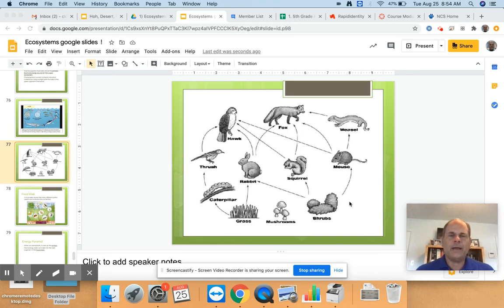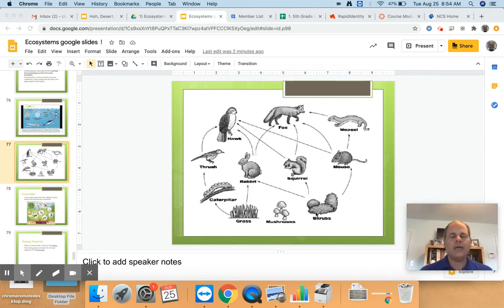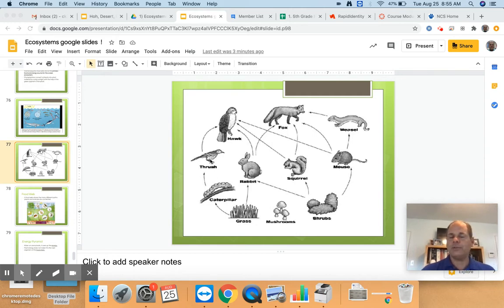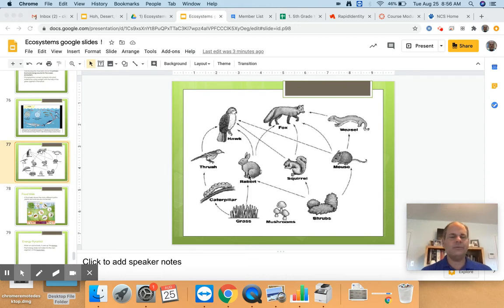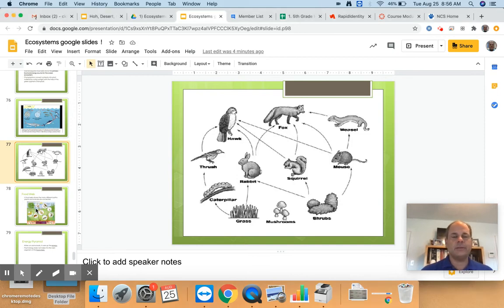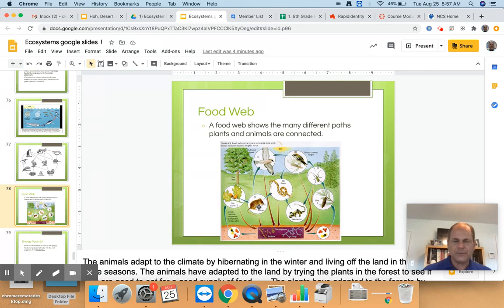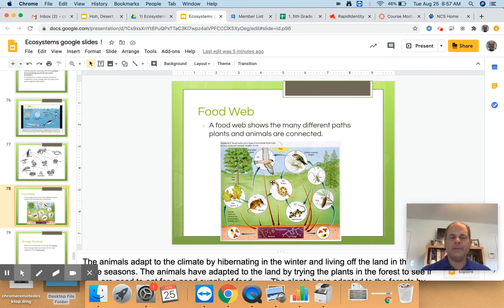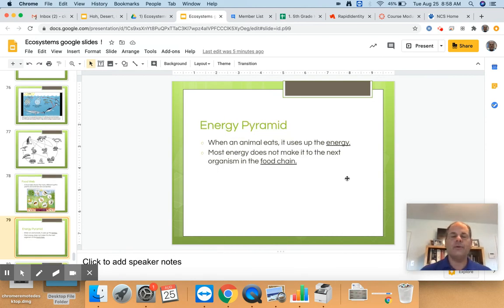Energy Flow in Food Web